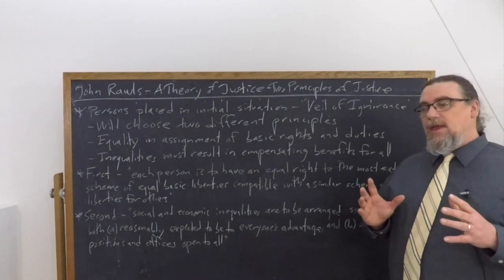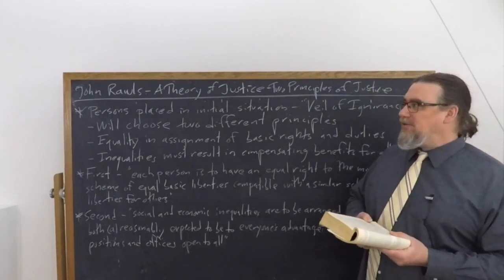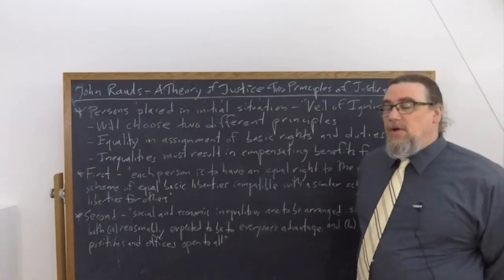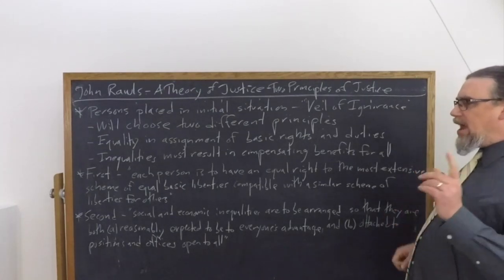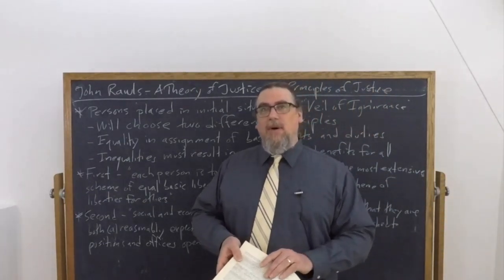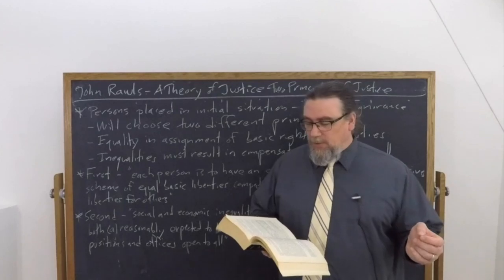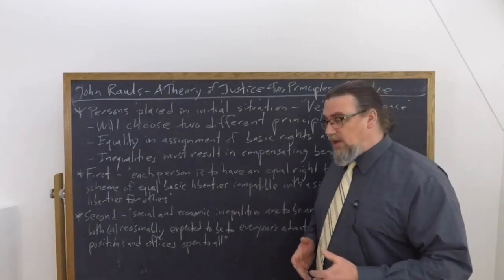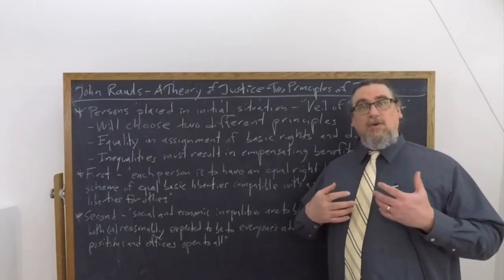John Rawls, A Theory of Justice | Two Principles of Justice | Philosophy Core Concepts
This Core Concept video focuses on John Rawls' major work of political theory and ethics, A Theory of Justice, and discusses the two main principles of justice that he thinks rational agents in an initial condition, deciding behind a veil of ignorance, will settle upon.

You can get a copy of John Rawls' book, A Theory of Justice